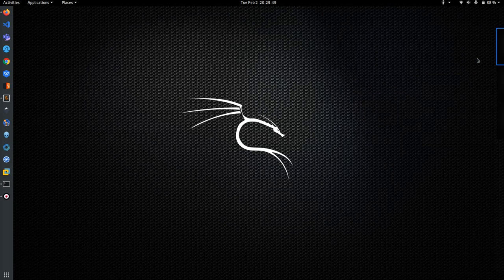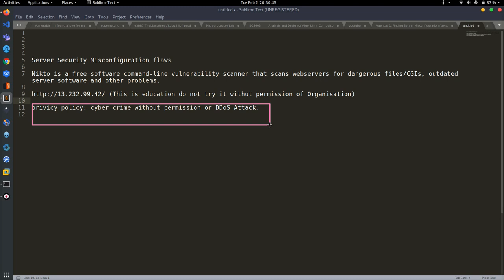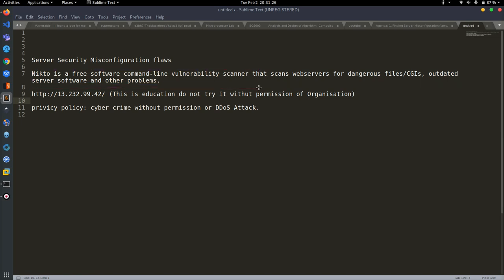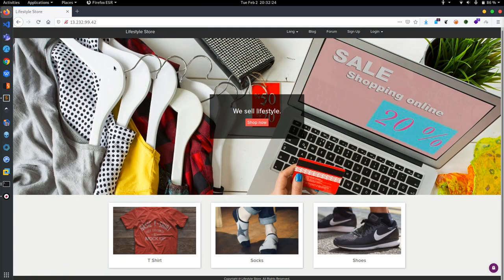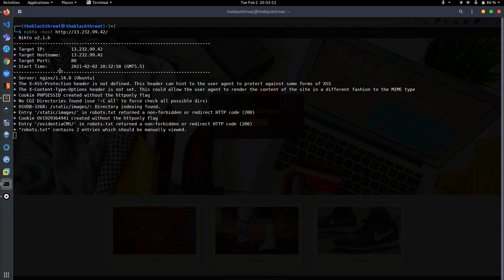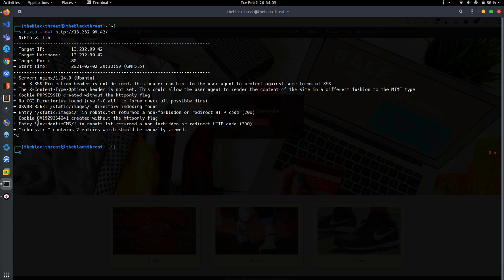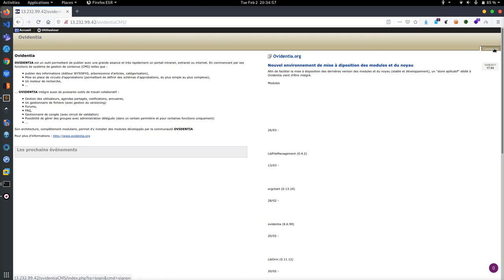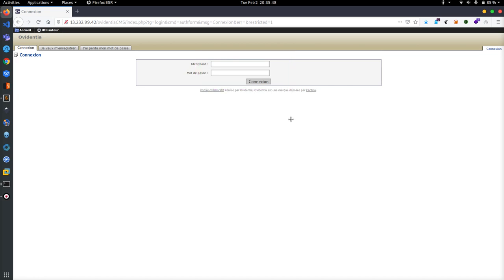Nikto | Server Misconfiguration Bypassing | Web Pentesting | Access :Content Management system(CMS).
Note: This video only for security Auditing Purpose, Don't try it without any permission of that Organization.

Nikto - Free open-source tool which is a bit old and is mainly used to find configuration issues on the web server.

Server misconfiguration attacks exploit configuration weaknesses found in web and application servers. Many servers come with unnecessary default and sample files, including applications, configuration files, scripts, and webpages.

Default Debug Pages.

1. robots.txt.
2. phpinfo.php.
3. Users.xml.
4. Backup.sql.
5. Config.bak.
6. error_log / error.log.
7. server-status and server-info.
8. manager/html.
9. phpmyadmin.